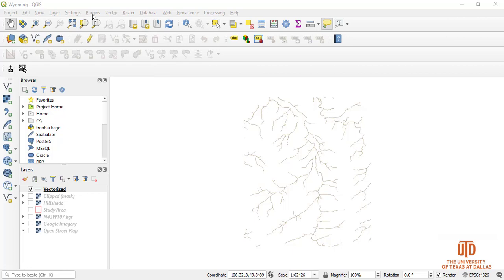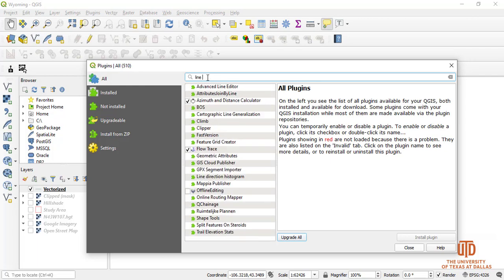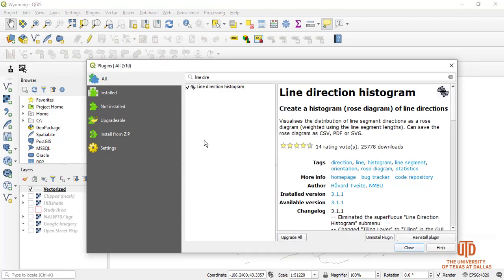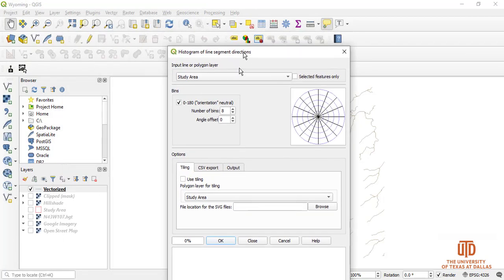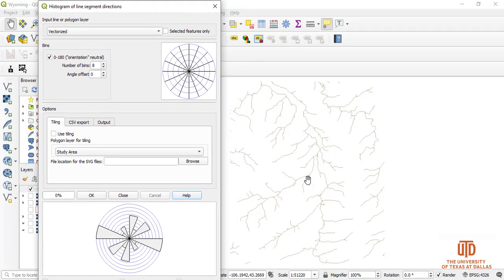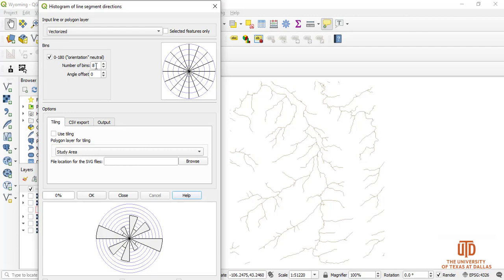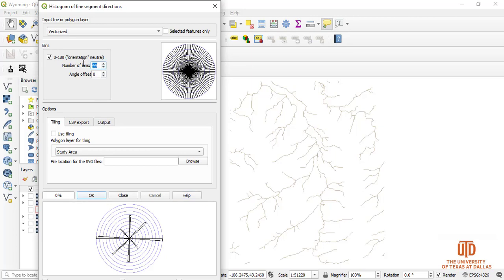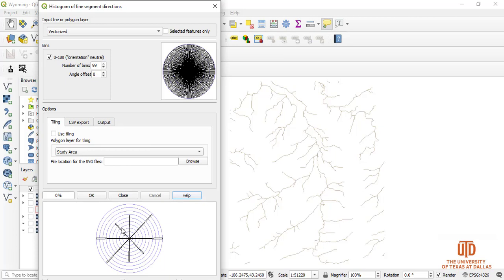13 -- QGIS -- Rose Diagram